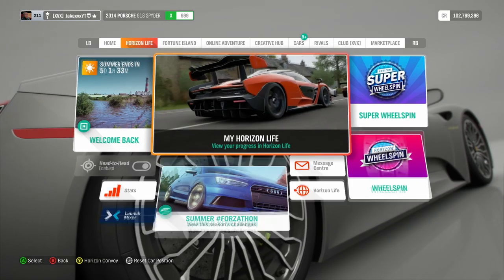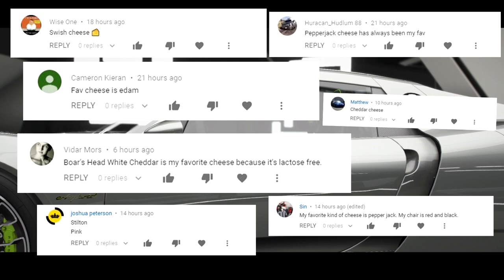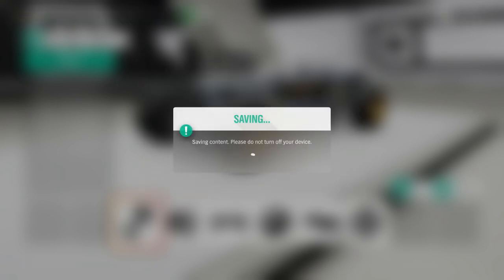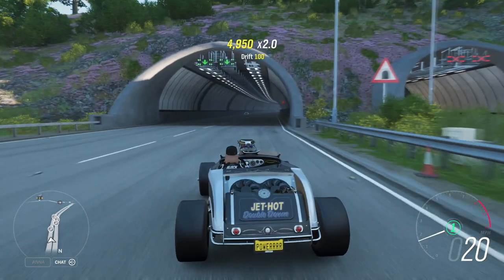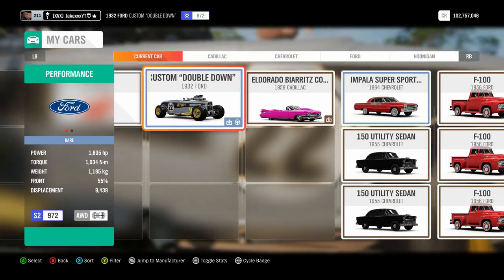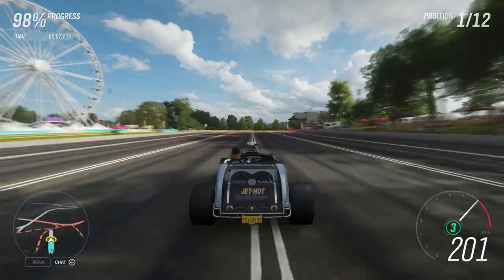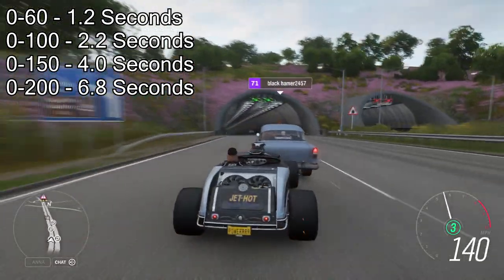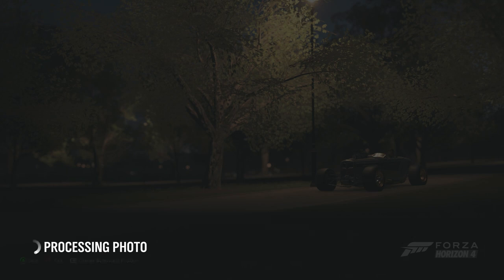Forza Horizon 4 - INSANE New 1800HP Drag Monster! - 9.5L Ford Double Down